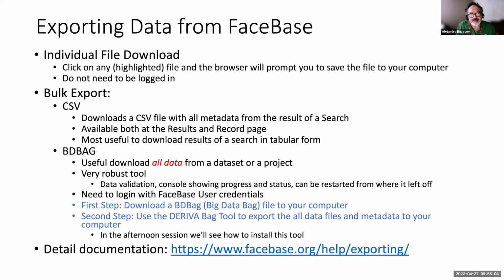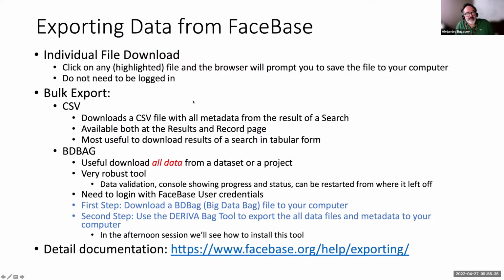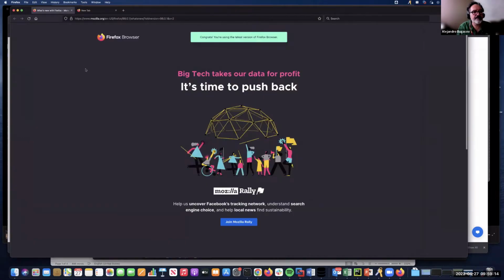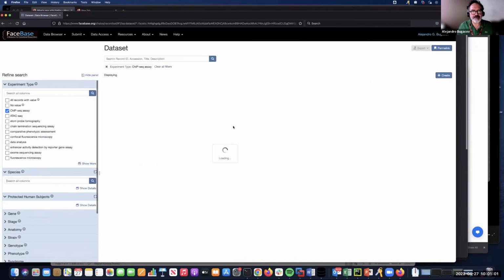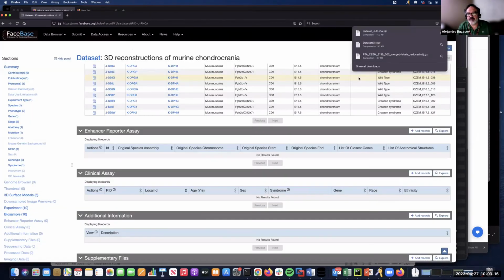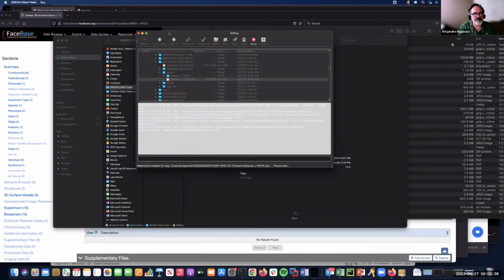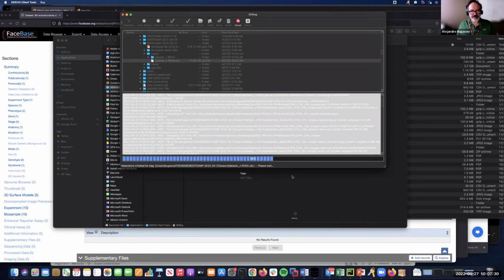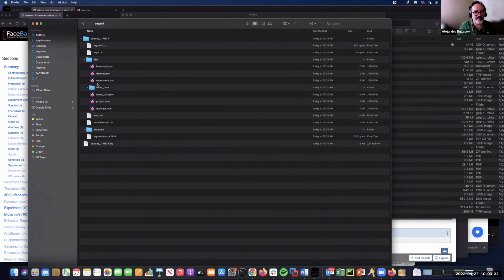Exporting data in bulk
FaceBase Bootcamp April 27, 2022
Alejandro Bugacov (USC/ISI)